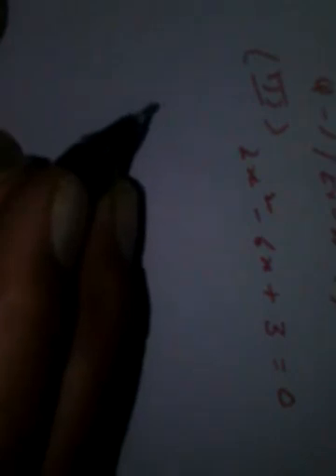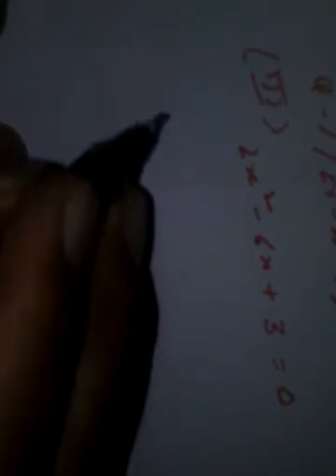LFREE ONLINE TUTORIALS--QUADRATIC EQUATIONS--CLASS-10 CBSE MATHS EX-4.4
THIS IS Q-1 (I,II,III) CH-4 EX-4.4 CBSE MATHS CLASS-10 PERTAINING TO QUADRATIC EQUATIONS AS PREPARED BY SINGH TUTORIALS VIDEO.